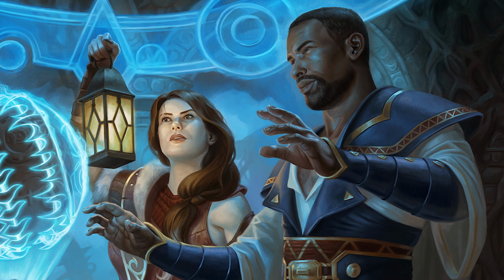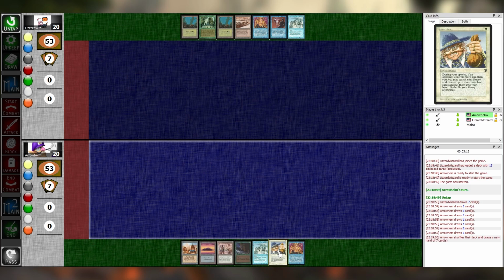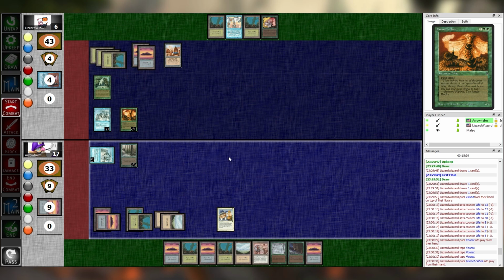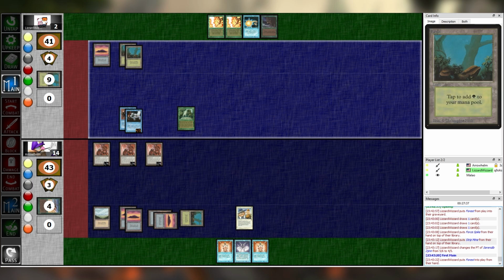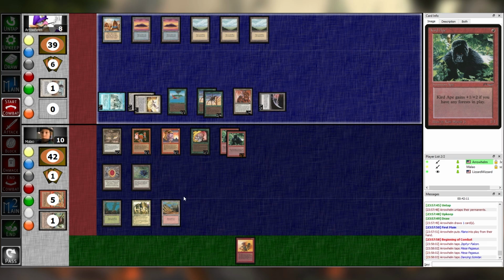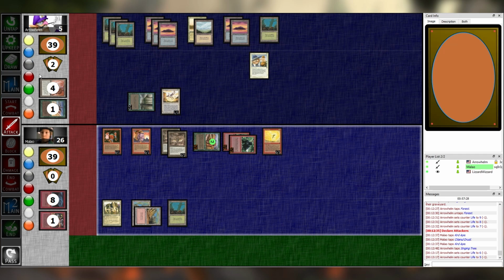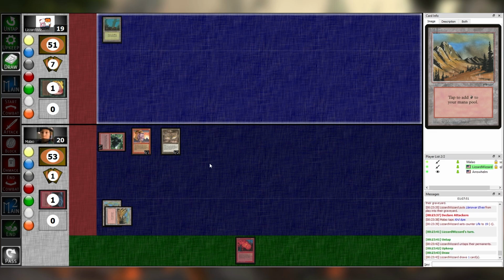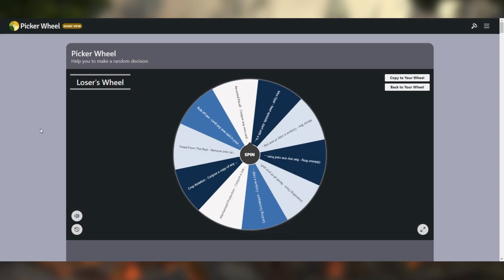Legends - Magic: The Gathering Progression Series - Episode 4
In this episode of the Magic: The Gathering Progression Series, our heroes open Legends. Will our MTG Limited players find the Legendary Creatures they are looking for, such as Nicol Bolas, Ramirez De Pietro, or Dakkon Blackblade, or will they find only chaff and despair? This set introduces the MTG Legend Rule, which restricts the amount of Legendary Creature cards you can have at a time. We are using the modern version of the MTG Legend Rule for convenience's sake.

Chapters

0:00 Intro
1:05 Set Breakdown
2:16 Pulls
10:53 Deck Breakdown
11:46 Game 1
34:33 Game 2
1:07:27 Game 3
1:21:44 Winner's Wheel
1:24:25 Outro

Shoutout to Cimoooooooo and MBTYuGiOh for inspiring the series, and Filthy Casuals for paving the way for us.

"Ancient Rite", "Ancient Winds", "Crusade", "Elf Meditation"

[mmm yummy robot words for the algorithm munch munch]
Magic Magic The Gathering MTG Magic TCG Progression Series Prog Progression Trading Card Game Card Game Paper Card Game MTG Limited TCG Limited MTG Sealed Retro MTG